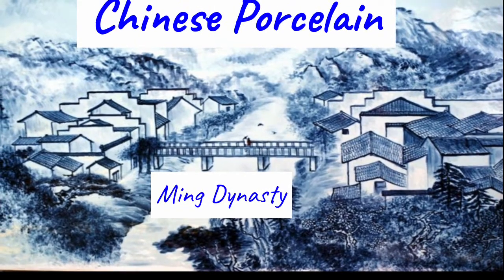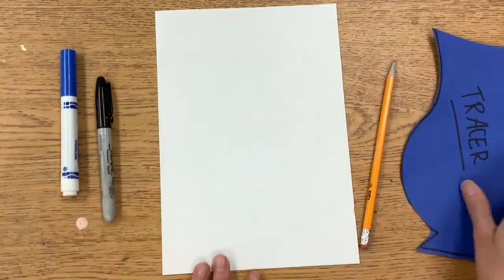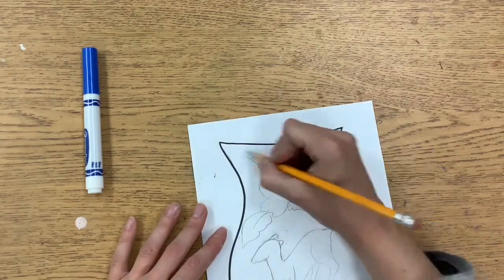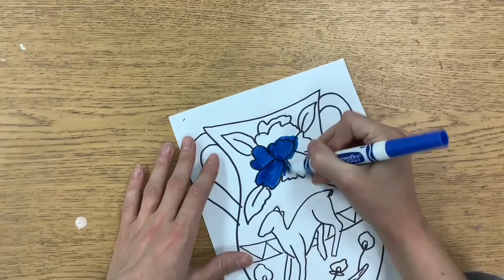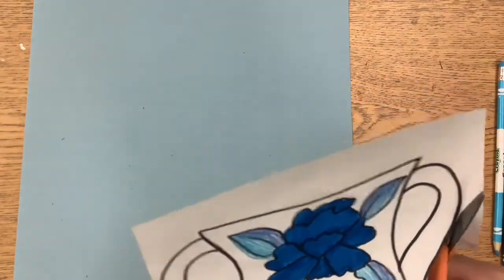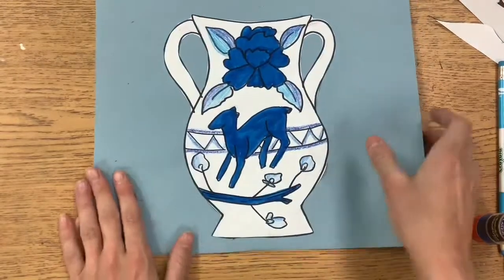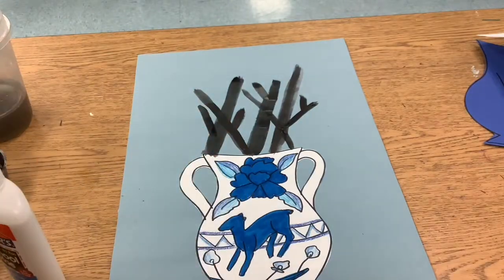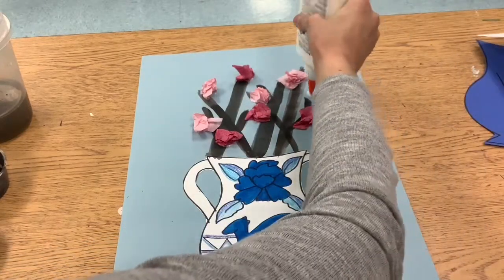Chinese Porcelain Vases